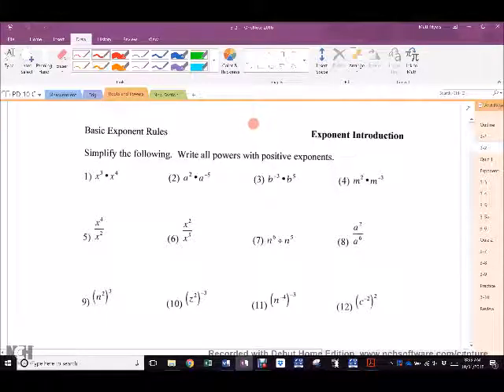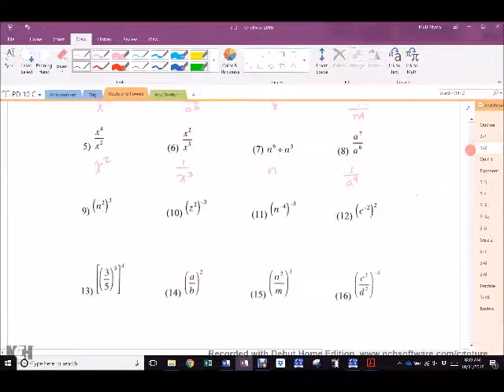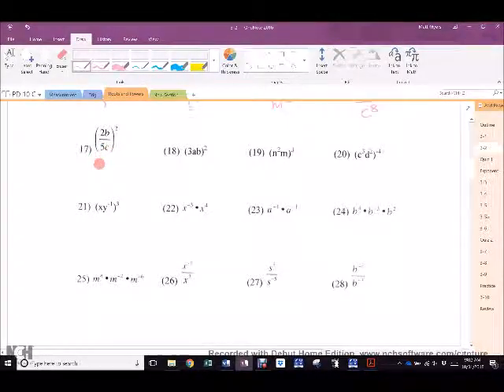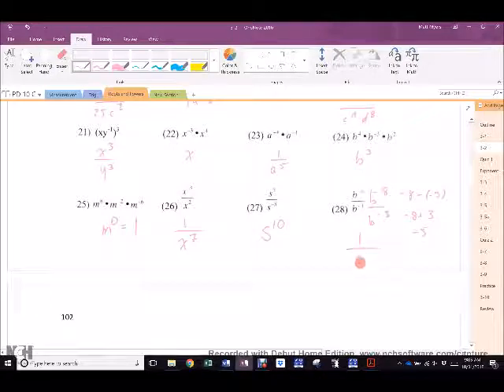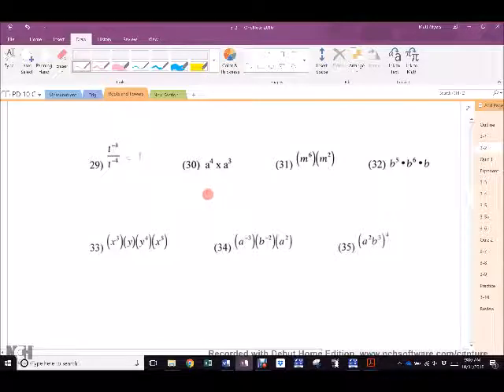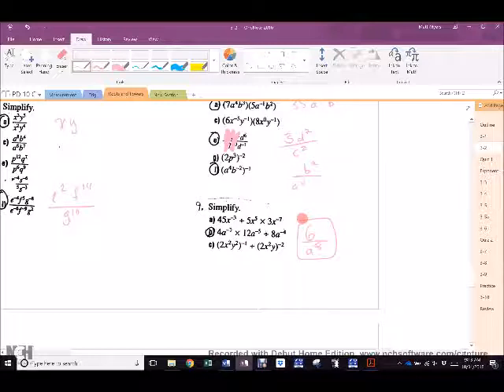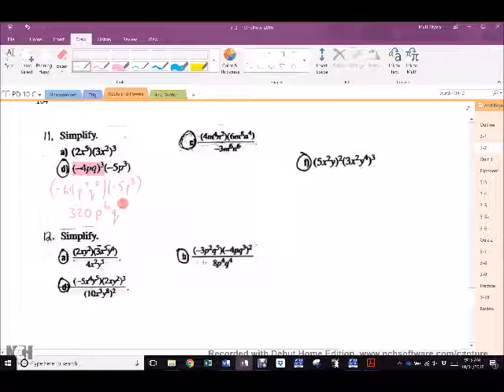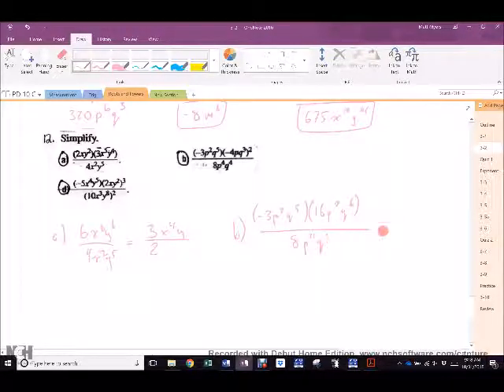Oct 31 Block C Exponents Key